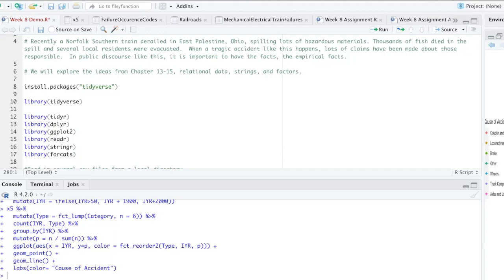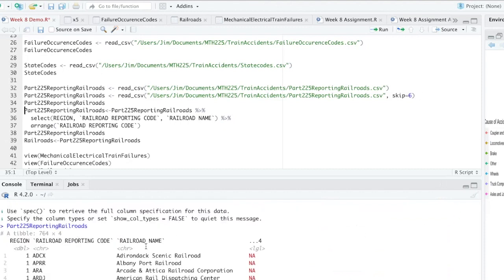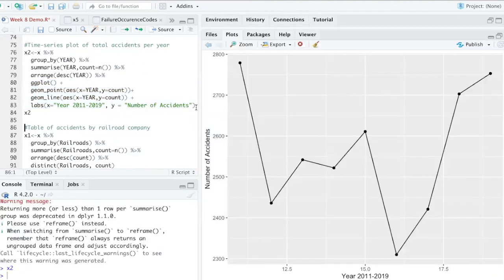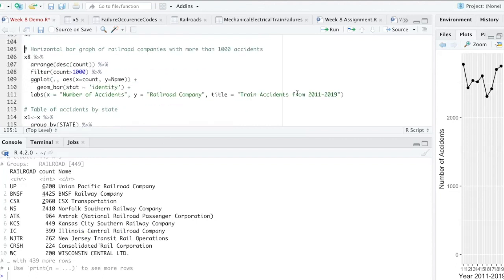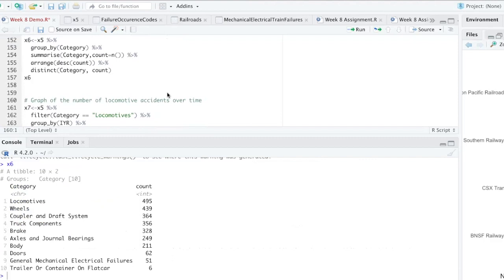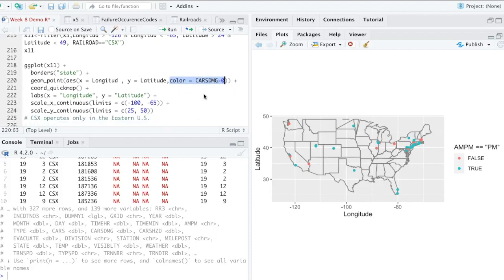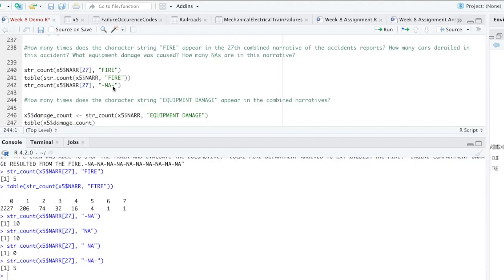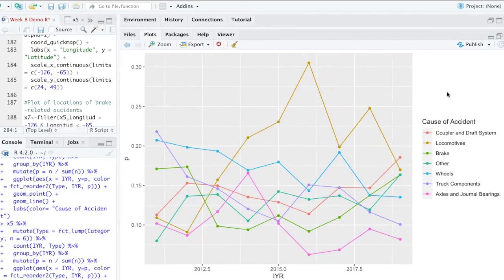RStudio: Wrangling Train Accident Data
inner_join()
left_join()
Strings
Factors